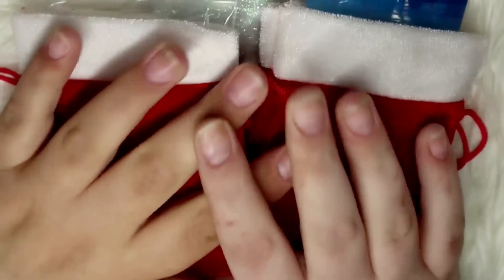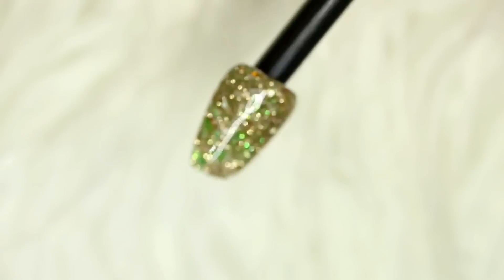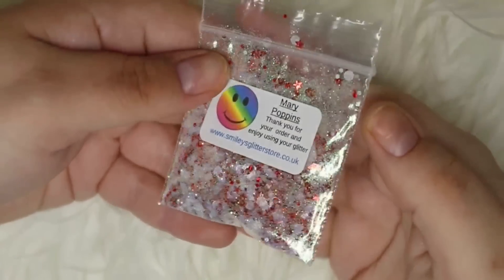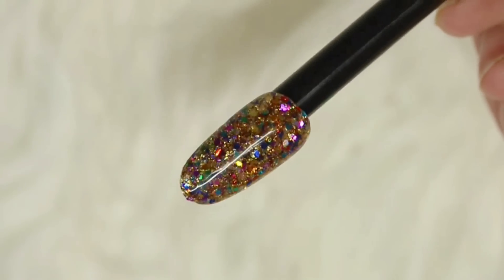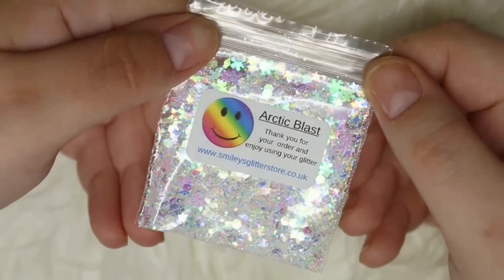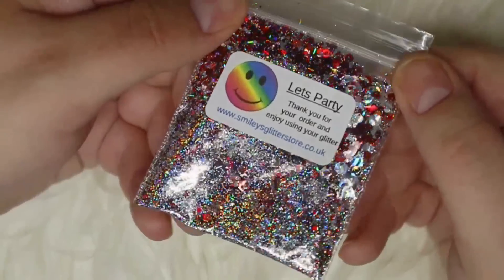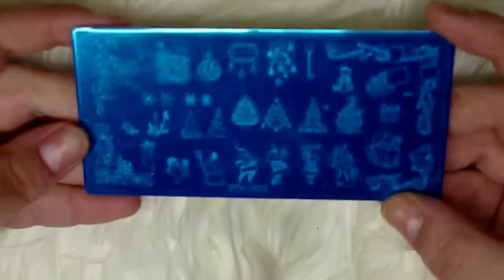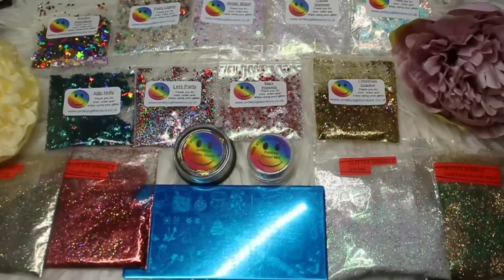Christmas Nailart Glitter Haul & Swatches | Glitter Sparkle & Smiley's Glitter Store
What's up lovelies, today I bring you a wee haul I did for Christmas nails. As a way to save money I just stuck to a few things I could add to items I already have. Watch to find out what goodies I got xx

☆Products Used-
Glitter Sparkle ~
Icicles, Christmas joy, Christmas tree & Gold frankincense and myrrh.

Smiley's Glitter Store ~
Mary Poppins, Rockin Reindeer, Christmas cracker, Snowfall, Crystal shimmer, Artic blast, Holly Jolly, Fairy lights, Let's party.
Stamping Plate sph002, gold Christmas embellishments & festive Tinsel mix.

(Currently offline)
1-
2-
2~